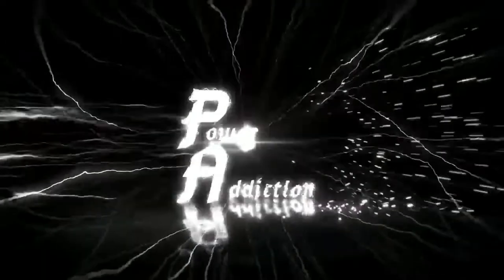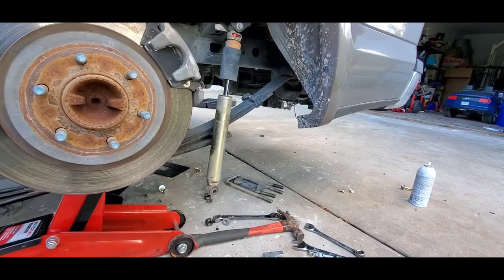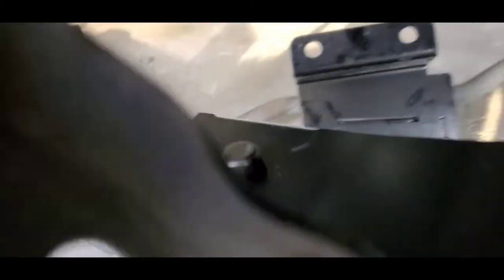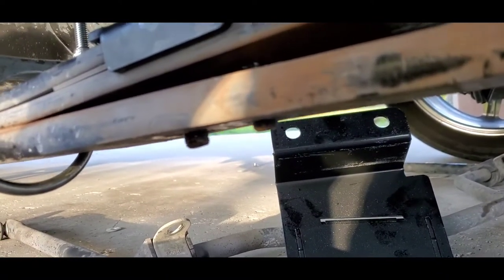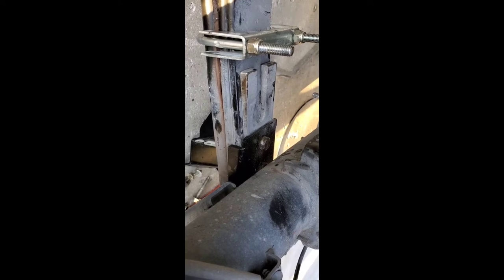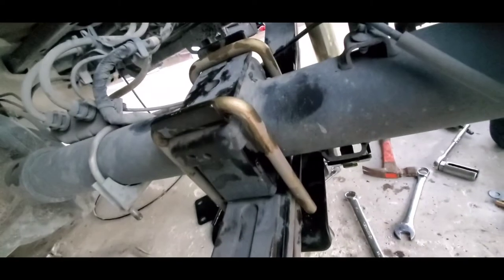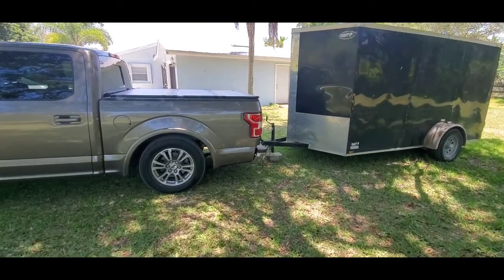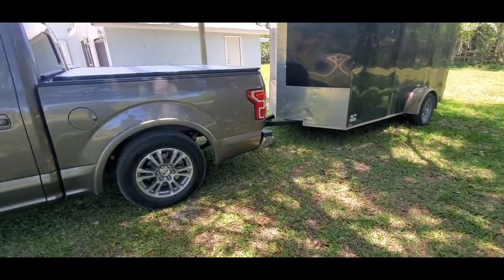IHC Airbag for lowered trucks! Install on 2018 f150: PowerAddiction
This is installation instructions for the IHC airbag kit for lowered trucks. This install is on a 2018 f150.  It helps tremendously when towing.